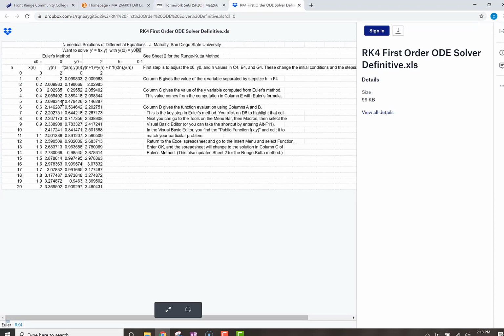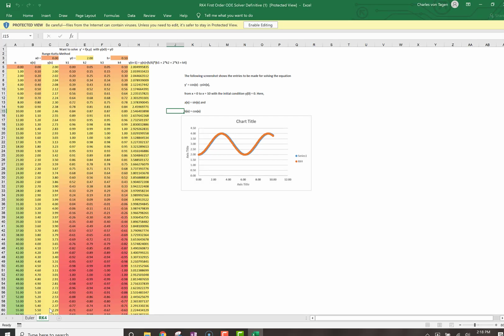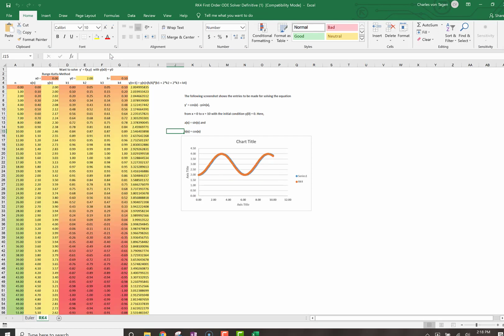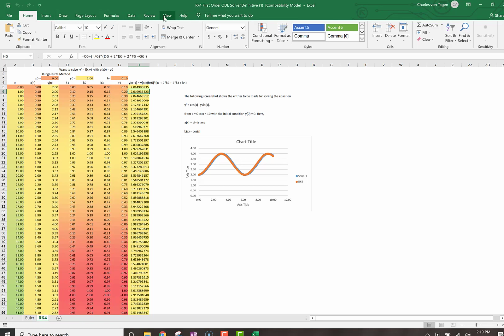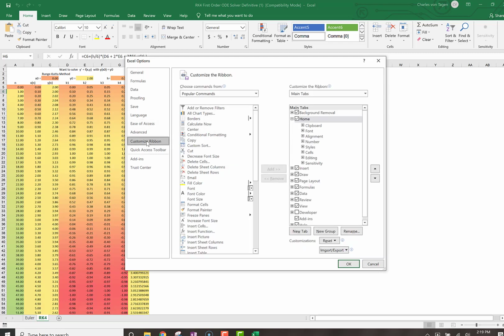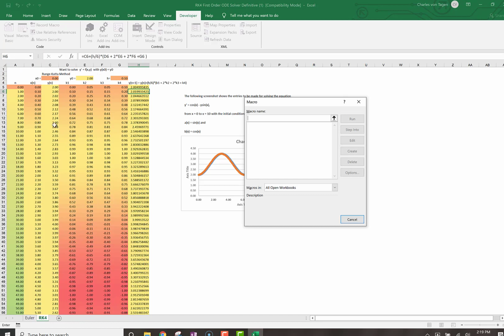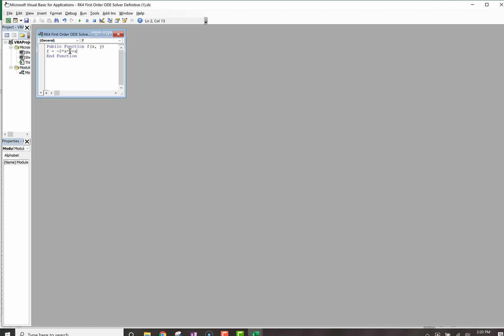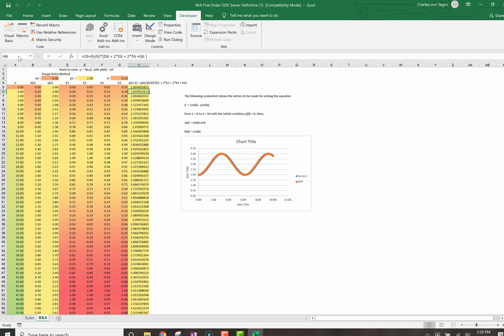Runge-Kutta Spreadsheet Tutorial